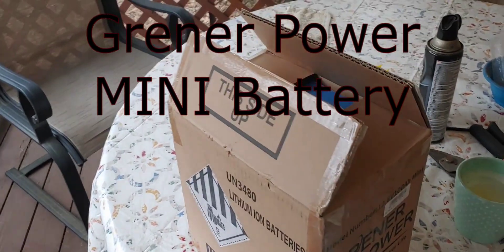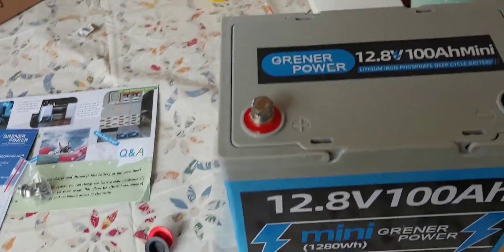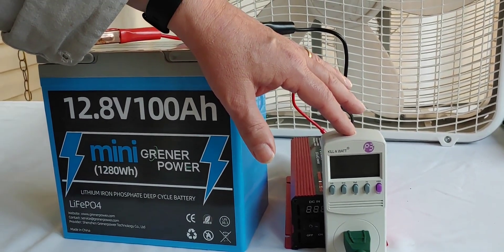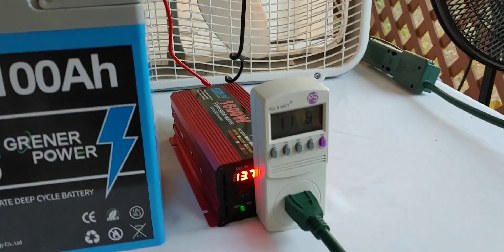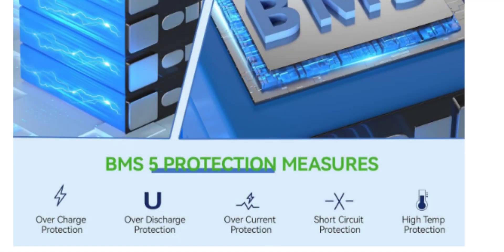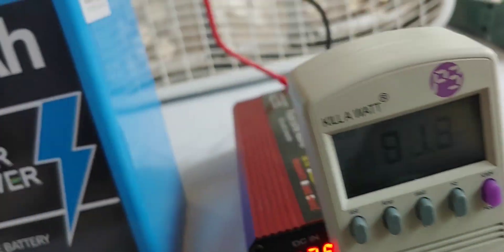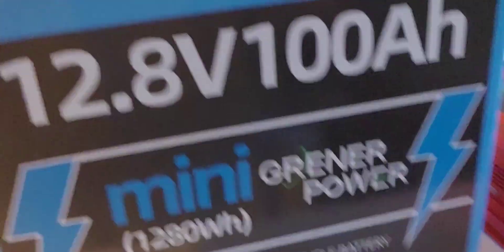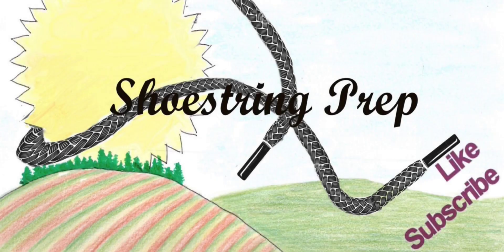Grener Power MINI Battery is this cheap LiFePO4 battery worth the low price?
When I was first introduced to this inexpensive mini battery, I was wondering if it was worth the money. I ran several tests and found it did, indeed, have the power of a full-size 12-volt 100AH battery.
This is a GRENERPOWER Mini 12.8V 100Ah Battery. It is a Mini and Ultralight Weight. It functions like a full-size lithium battery, with a BMS.  As of today, it markets for about $229.00.
The small size mean it can fit in tight space where a regular size battery might not. This might be exceptionally important when camping or RV'ing, or for any solar project working with highly limited space.